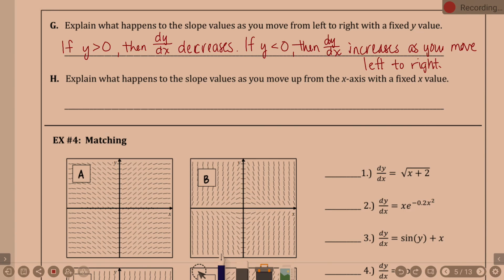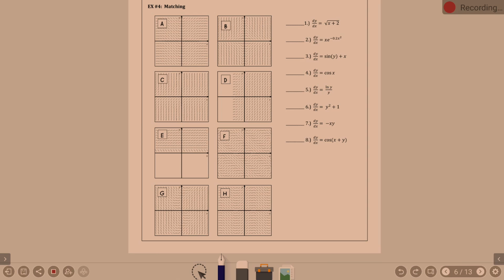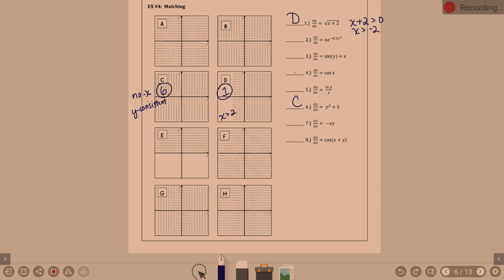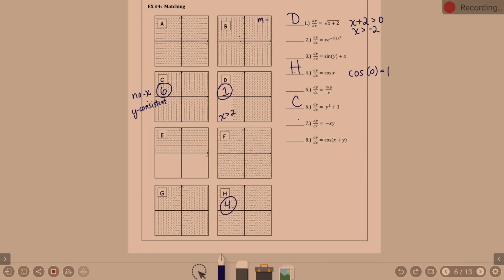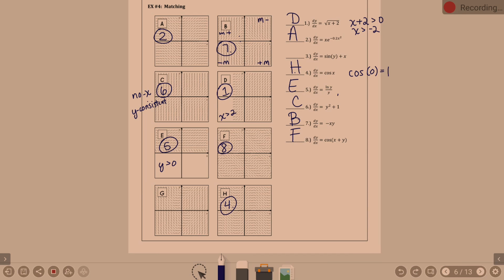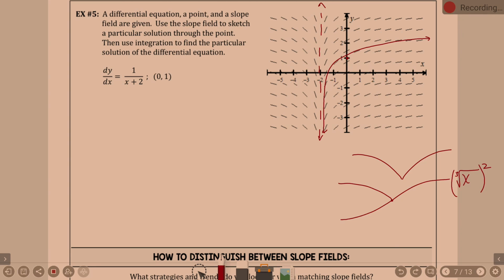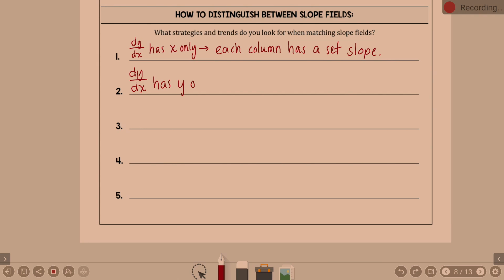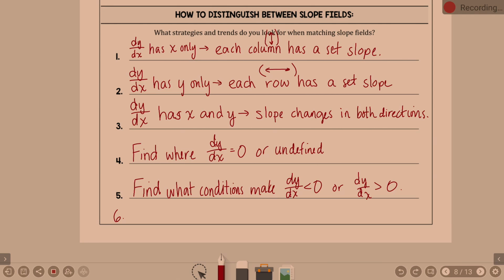AP Lesson 7 2 Day 2